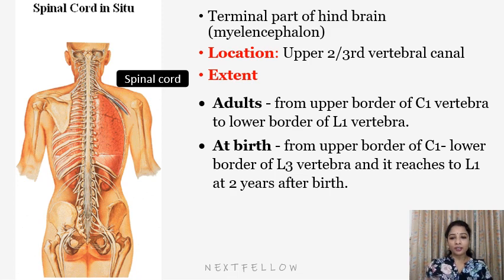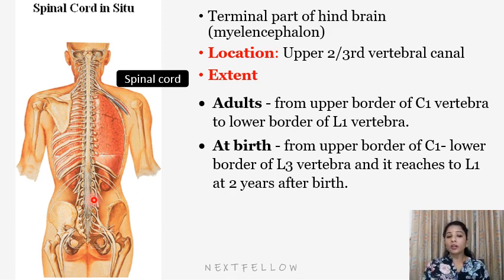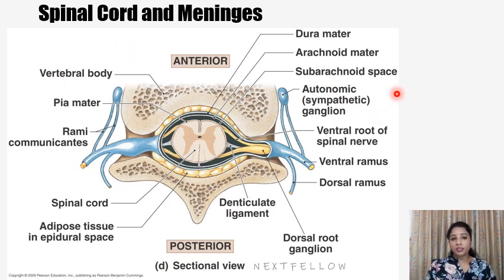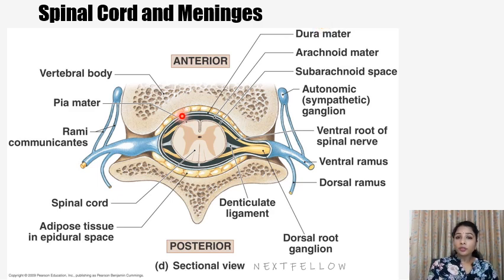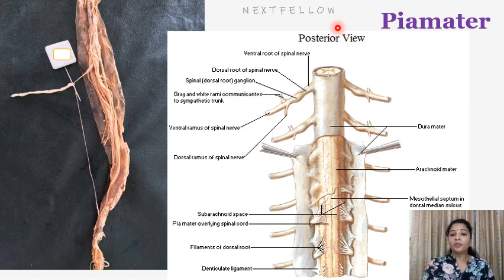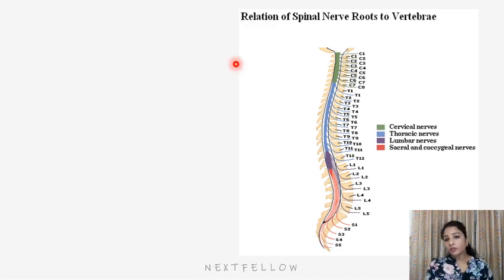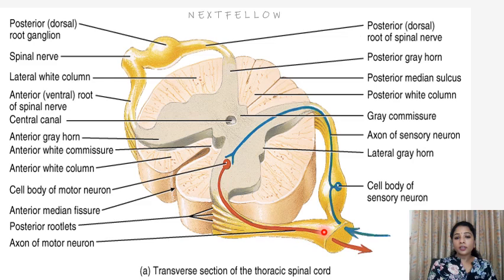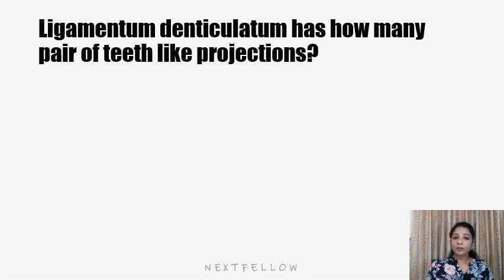Anatomy Spinal cord{external features} concept for NEETPG,FMGE,INICET,NEXT.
Spinal cord{external features}